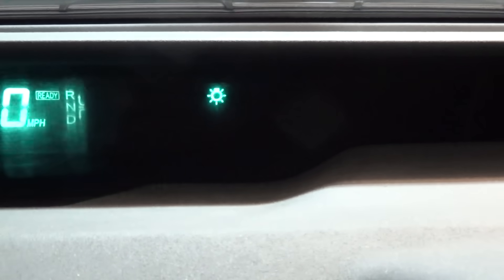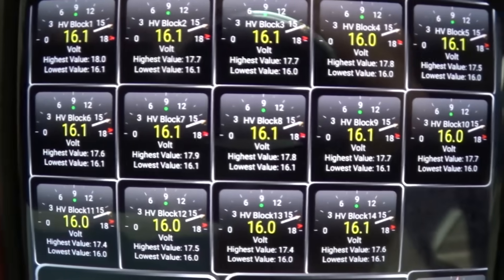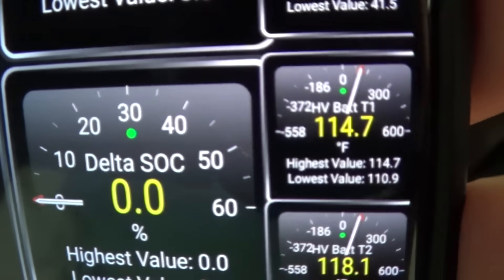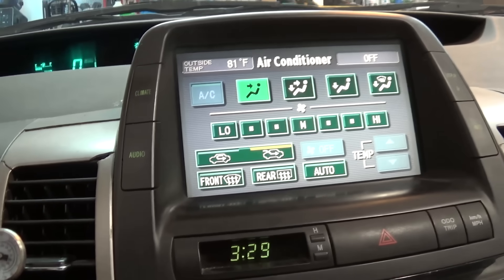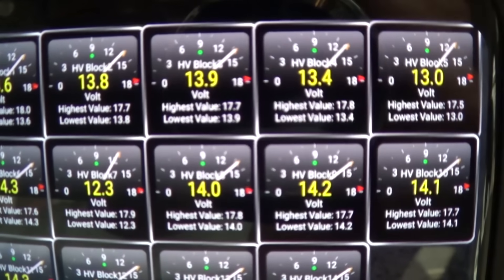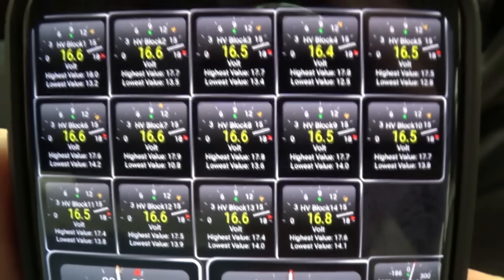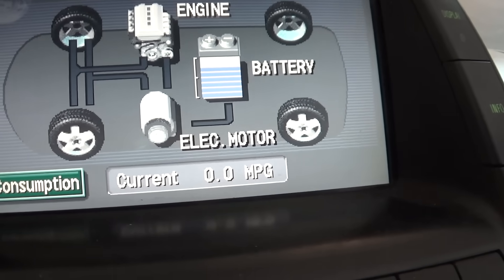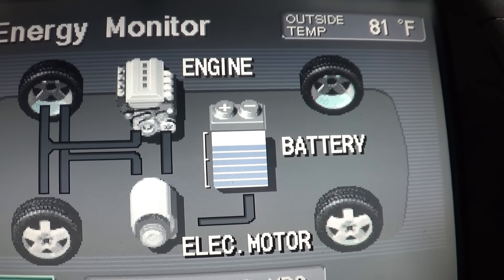Signs that your Prius Hybrid Battery is going bad - Updated list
So I've made a video in the past of symptoms your bad hybrid battery might show, but it left out a lot of symptoms that I'm now experiencing with my battery pack that is going bad, yet again.

So here is an updated list of some more subtle signs that your hybrid battery may be going bad, that you can use to diagnose your own hybrid battery on your 2nd generation Prius.

Oh - Also one more symptom I forgot to mention is reduced MPG's.  When my battery pack was in better condition, I was getting 36ish MPG in town and 45ish MPG on the highway.  Now I'm getting about 30 MPG in town and 38 MPG on the highway.

Torque Pro is the app I was using